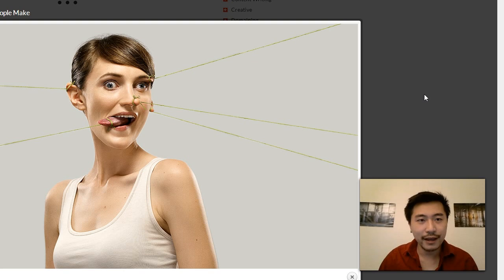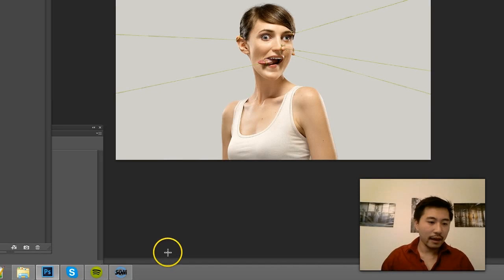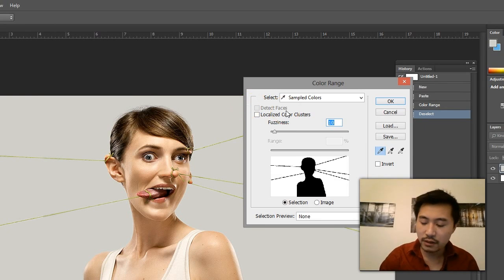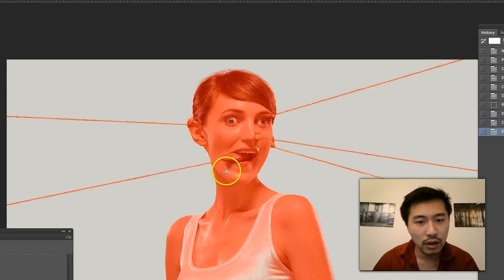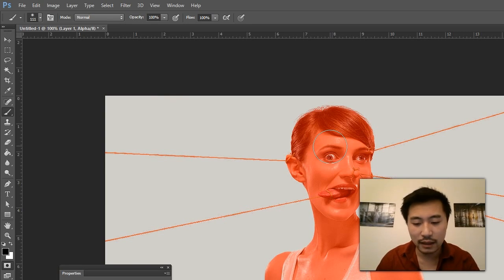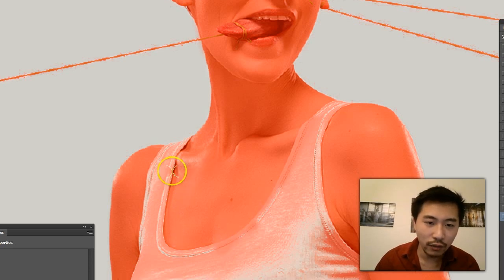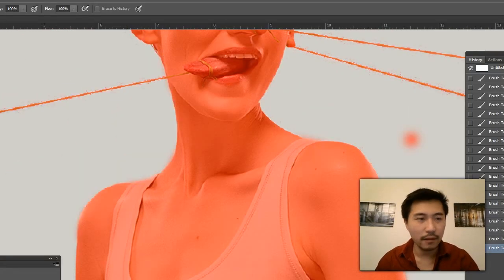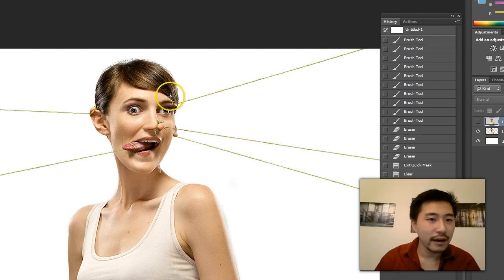Photoshop Tutorial: How to Get a Pure White Background using Photoshop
Yan Sheng Huang gives a video tutorial on how to get the background in photographs from an off gray or tinted yellow to pure white using Photoshop. The tools we will be using is the color range and quick mask mode along with adjusting the brightness once we have selected area that we want to appear pure white.